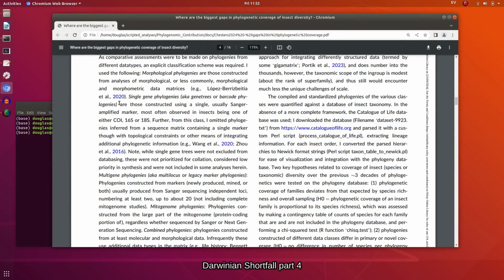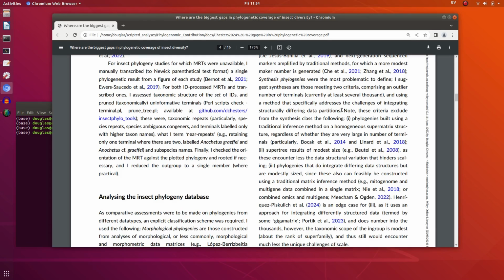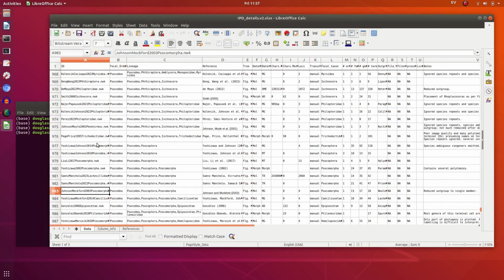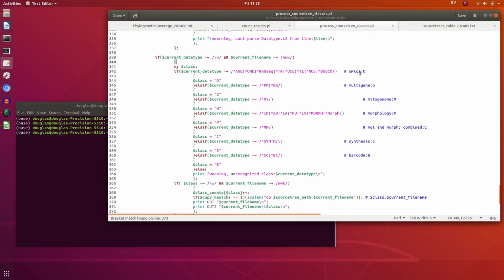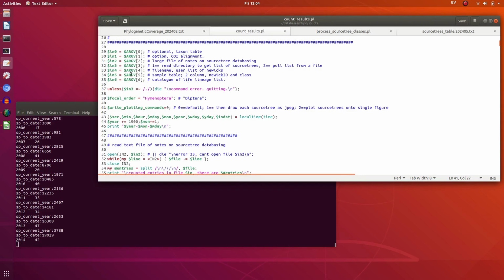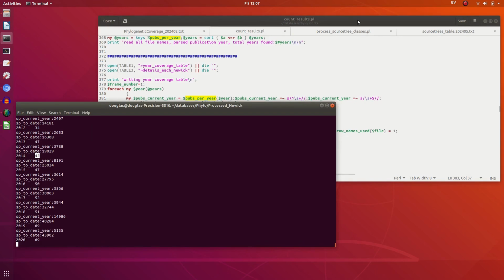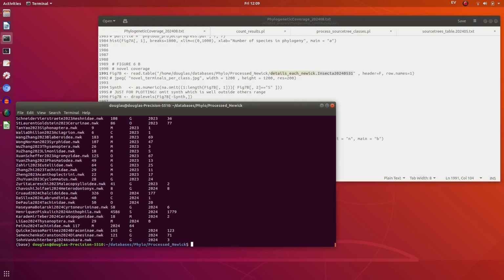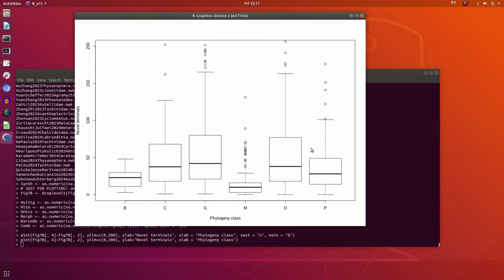Darwinian shortfall part 4